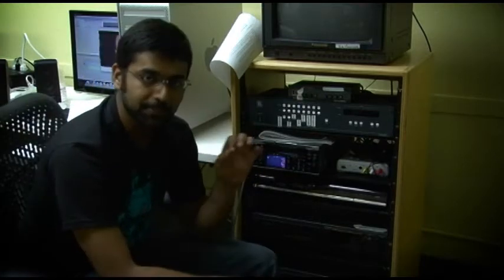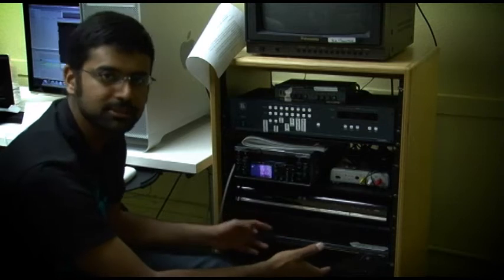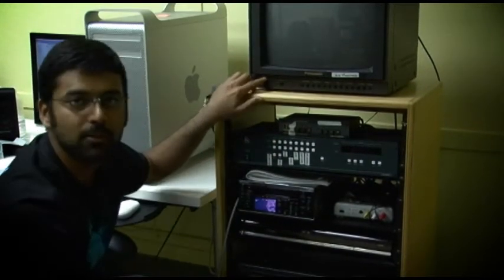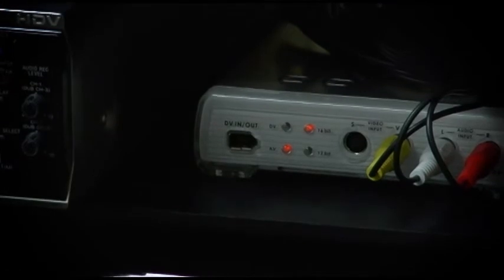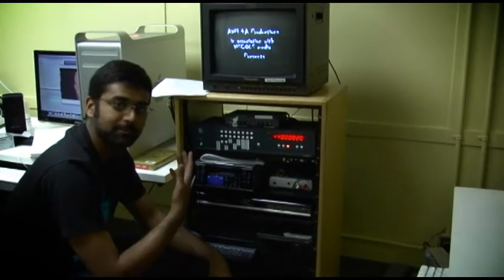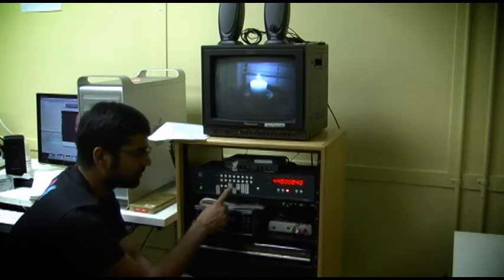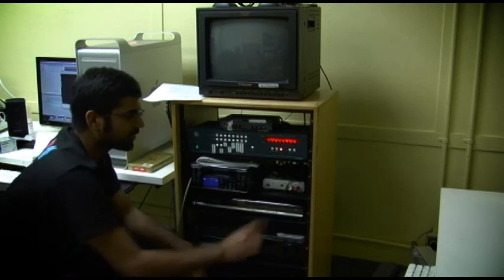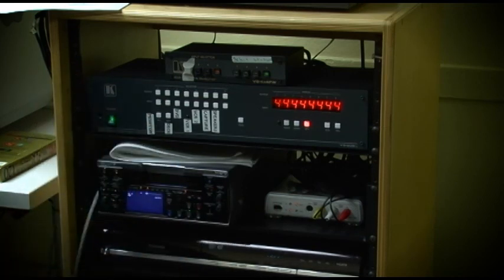How to use the A/V Stack